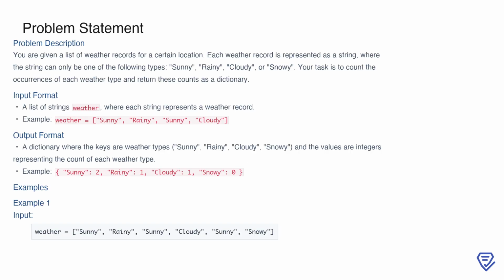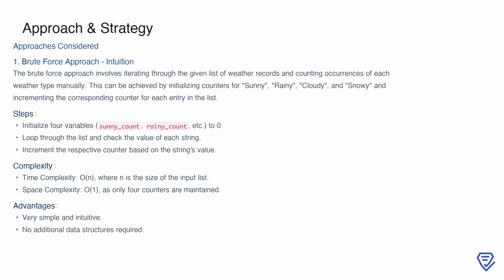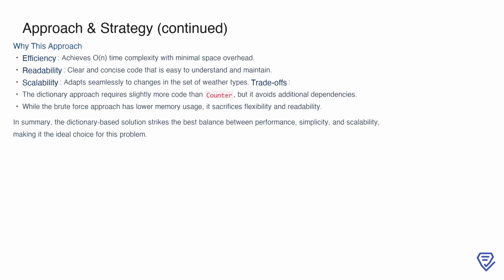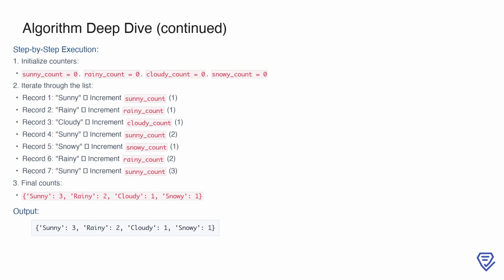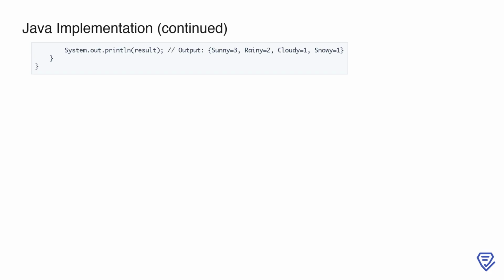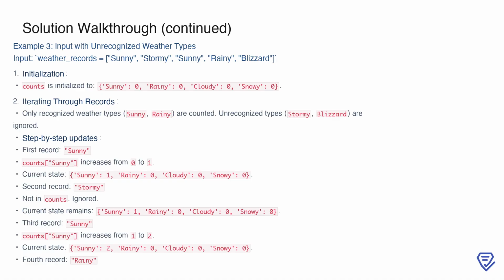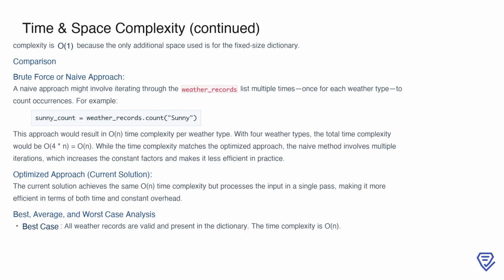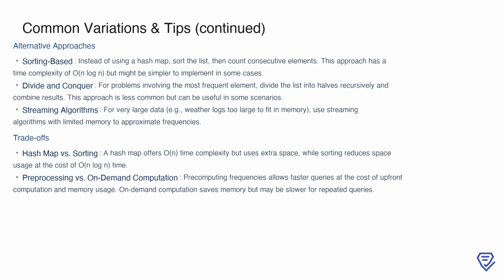LeetCode 1294: Weather Type Counts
Difficulty: Easy

📚 Topics: Array, Divide and Conquer, Math, Sorting, String

⏱️ Timestamps:
00:00 - LeetCode 1294: Weather Type Counts
00:21 - Problem Statement
01:01 - Problem Statement (continued)
01:32 - Problem Statement (continued)
02:17 - Problem Statement (continued)
03:08 - Problem Statement (continued)
03:48 - Approach & Strategy
04:39 - Approach & Strategy (continued)
05:42 - Approach & Strategy (continued)
06:47 - Approach & Strategy (continued)
07:50 - Approach & Strategy (continued)
08:50 - Approach & Strategy (continued)
09:47 - Algorithm Deep Dive
10:40 - Algorithm Deep Dive (continued)
11:42 - Algorithm Deep Dive (continued)
12:44 - Algorithm Deep Dive (continued)
13:46 - Python Implementation
15:41 - Java Implementation
16:38 - Java Implementation (continued)
17:19 - Solution Walkthrough
18:06 - Solution Walkthrough (continued)
19:22 - Solution Walkthrough (continued)
19:59 - Solution Walkthrough (continued)
21:00 - Solution Walkthrough (continued)
22:00 - Solution Walkthrough (continued)
22:39 - Time & Space Complexity
23:46 - Time & Space Complexity (continued)
24:47 - Time & Space Complexity (continued)
25:43 - Time & Space Complexity (continued)
26:42 - Common Variations & Tips
27:47 - Common Variations & Tips (continued)
28:59 - Common Variations & Tips (continued)
30:21 - Conclusion
30:39 - Thank You!